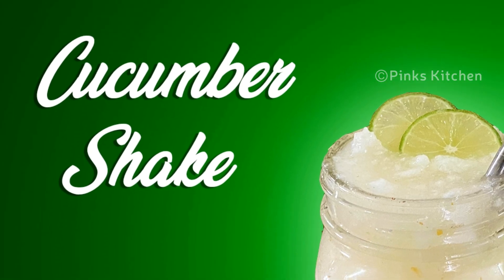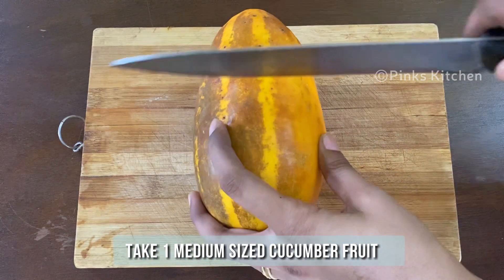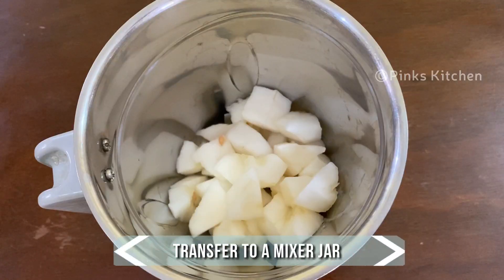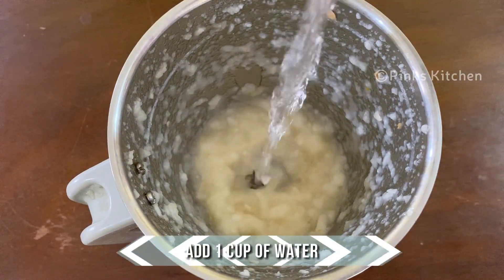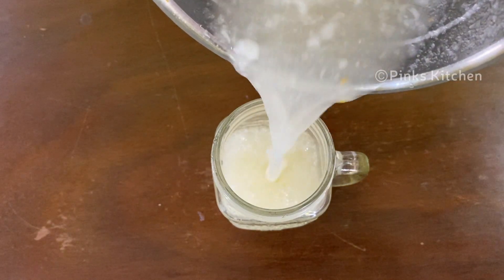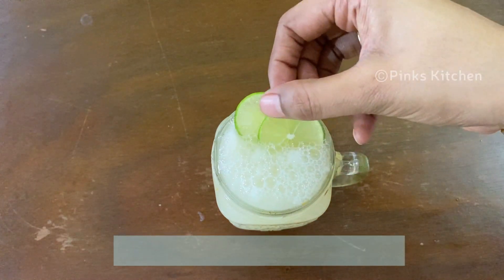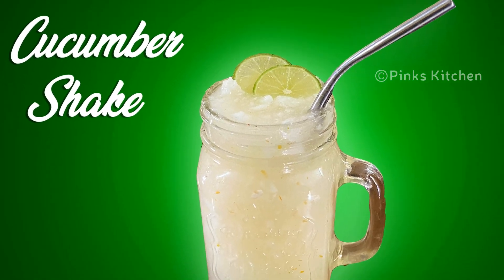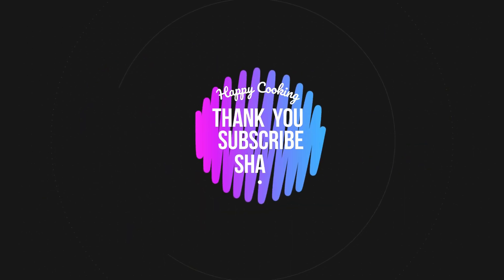Flat Belly Diet Drink | Lose Belly Fat in 1 Week | No Diet - No Exercise | Weight Loss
Welcome to Pinks Kitchen, my food blogging channel. Here you can watch all Indian, continental ,Mexican, Arabian ,Mediterranean, Chinese recipes with my twist to it. This video shows steps to make cucumber shake Recipe.
cucumber shake is an easy and quick  recipe made with cucumber leaves along with some ingredients like palm sugar which is healthy drink. This  cucumber shake is easy to cook and will be very tasty and healthy  for all occasions like festivals, functions, parties. I have clearly voiced the each steps cucumber shake recipe along with this video, you can also pause whenever you want to cook along this video. Do try all our recipes and share your comments below.

Ingredients:
Cucumber Fruits: Nos
Sugar: 1 Tbsp
Lemon: 1 Tbsp

Method:
1. Today lets check out how to make summer special Cucumber Shake. Very healthy and immunity boosting shake recipe, so you can have this shake weekly  once to boost your immunity and energy levels. Very helpful for weight loss. This drink helps to beat the heat, so lets quickly check out the ingredients and  get started.
2. Today I have taken 1 medium sized cucumber fruit. Chop it into small cubes and keep it ready. Transfer the cucumber pieces to a mixer jar.
3. To this add 1 tbsp of sugar and squeeze in half lime.  This is about 1 tbsp of lime shake.  Blend this well.
4. Then add 1 cup of water and blend well again.  Now our healthy cucumber shake is ready.
5. I have taken a shaker jar like this. Transfer the shake to it. Decorate with two lime slices and serve it right away with a silver straw and enjoy with your  family and friends.
6. A very healthy and easy Cucumber shake recipe to boost your immunity. Cucumber helps in instant weight loss and it helps to reduce belly fat. Very quick  and a delicious recipe, so do try this Cucumber shake recipe at your home and write back to me your feedback.
7. Happy Cooking!!